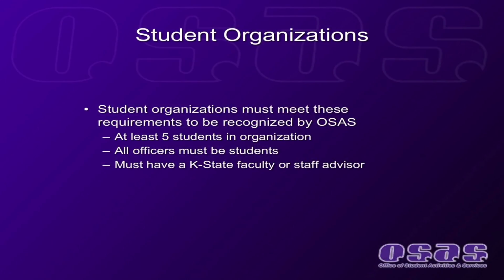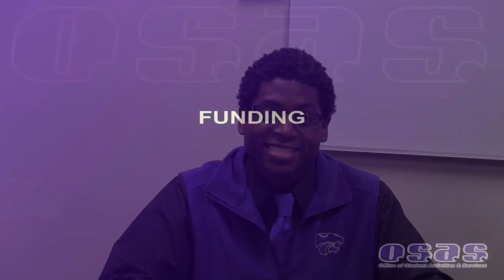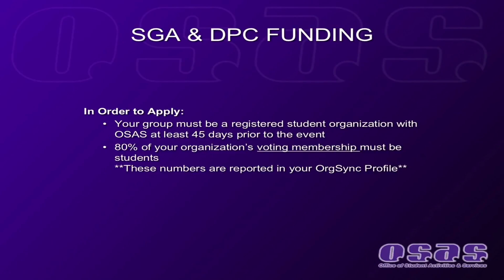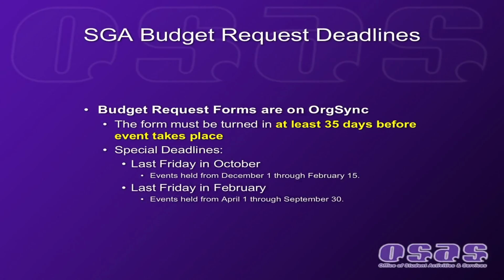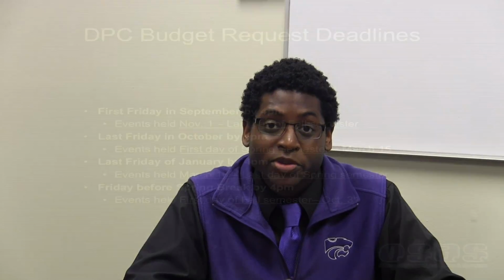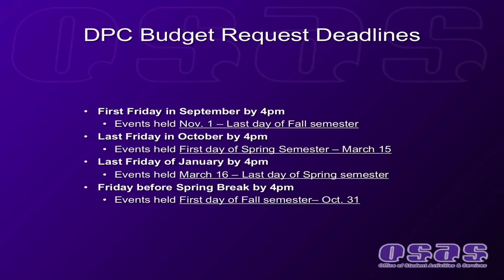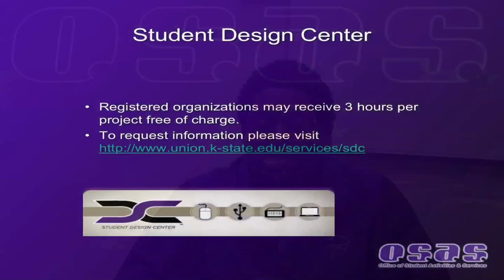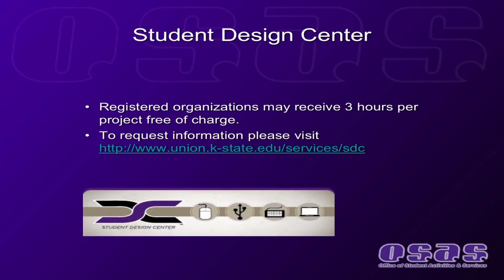Registration Training for Student Orgs